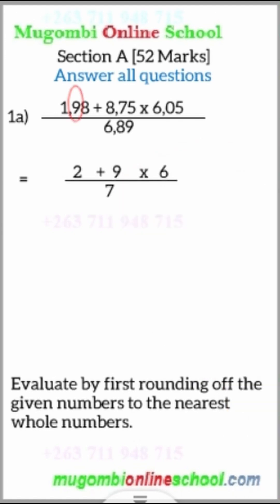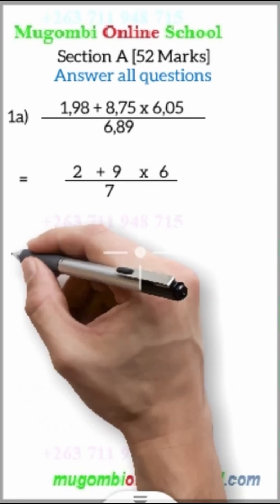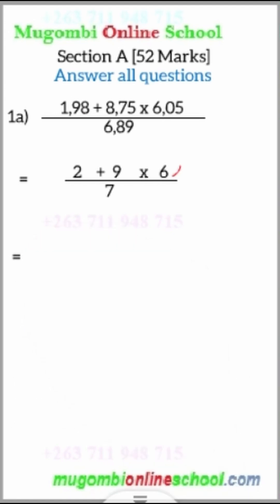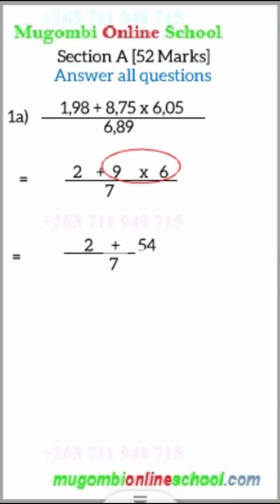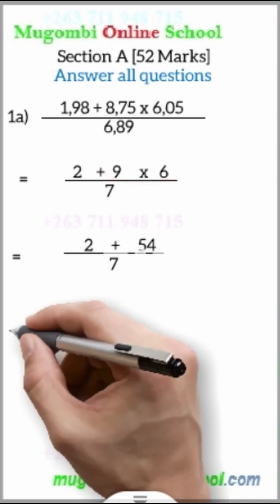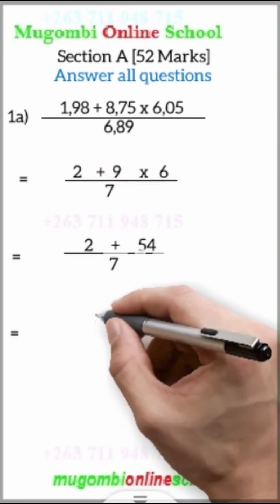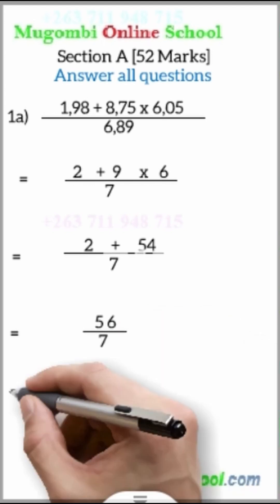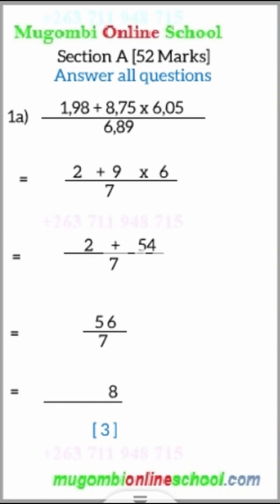Zimsec June 2025 Maths Paper 2 With Answers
Welcome to Mugombi Online School! In this essential Form 4 Maths revision video, join the experienced Sir Mutahwani as he meticulously goes through the JUNE 2025 Mathematics Paper 2  with detailed answers and explanations. This is a must-watch for all O-Level Maths students preparing for their upcoming exams!

Sir Mutahwani breaks down each question, providing clear, step-by-step solutions and valuable insights into common pitfalls and effective problem-solving strategies. Whether you're looking to understand specific topics, practice under exam conditions, or get a full walkthrough of a past paper, this video has you covered.

What you'll learn in this video:

Comprehensive solutions to the JUNE 2025 Form 4 Maths Paper 2.

Key concepts and formulas for various mathematics topics.

Effective exam techniques and time management strategies.

Detailed explanations to help you grasp challenging questions.

This lesson is perfect for students in Zimbabwe and across the region following the O-Level Mathematics syllabus. Boost your confidence and improve your grades with this in-depth revision session!

Explore our other  Maths revision videos and past papers on our channel!

Timestamps :

[00:00] Introduction & Paper Overview

[00:20] Question 1: Rounding off to the whole number
[01:00] Conclusion